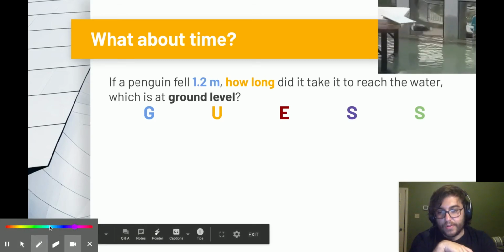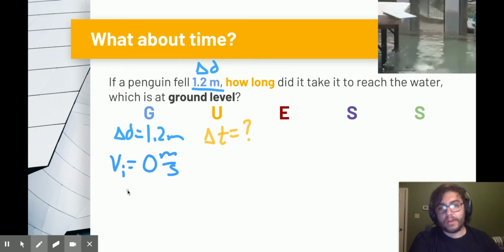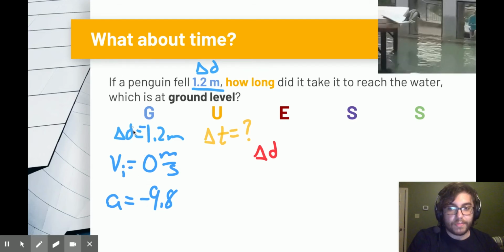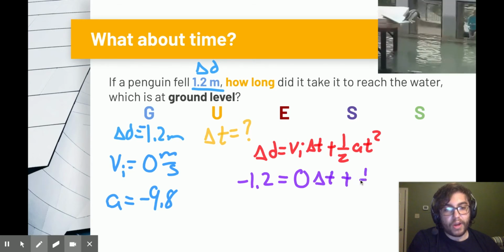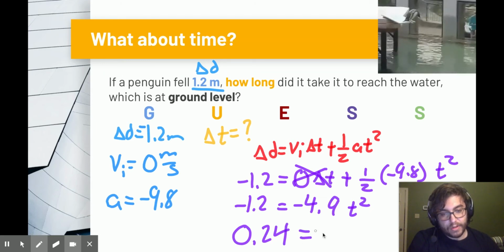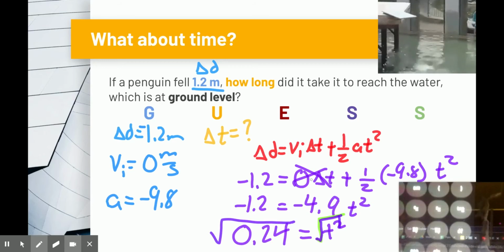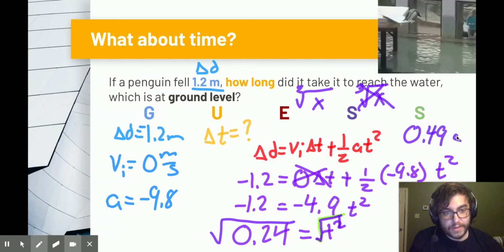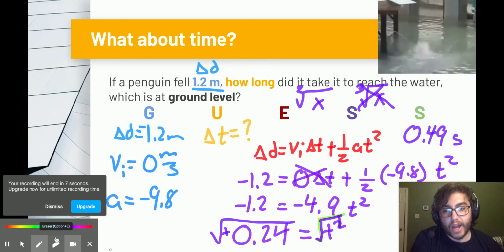Solving for Time with Displacement Formula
It's just algebra part 2.